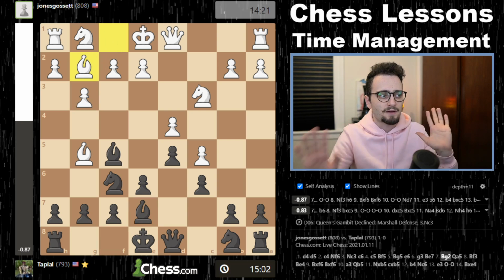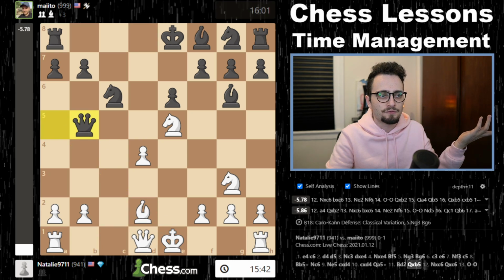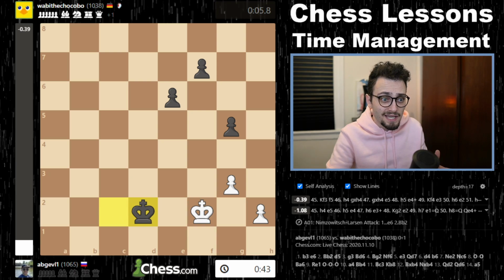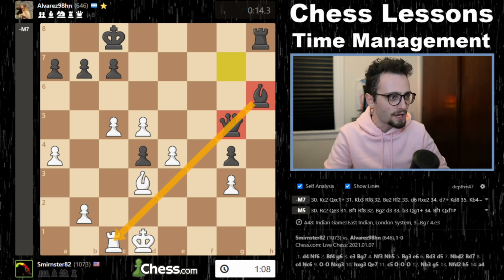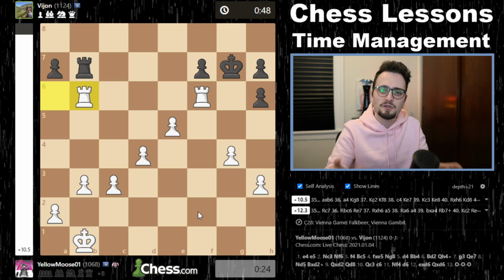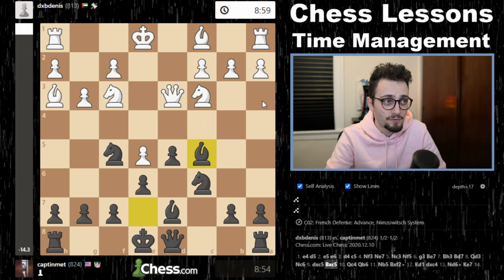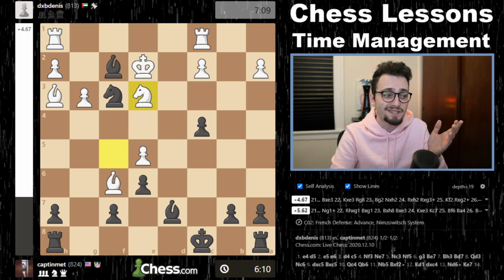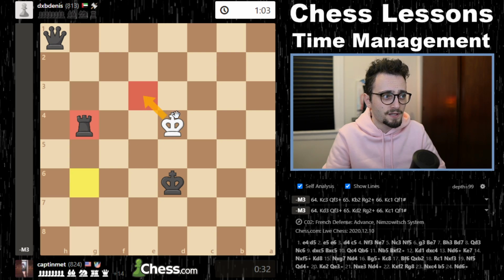Time Management In Chess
A chess lesson for beginners, intermediate, and advanced players on time management. Showing multiple examples of speedy and slow play.

0:00 Intro
0:25 PLAYING TOO FAST
8:30 PLAYING TOO SLOWLY
19:47 EPIC FINAL GAME